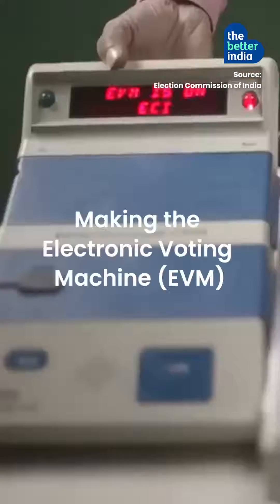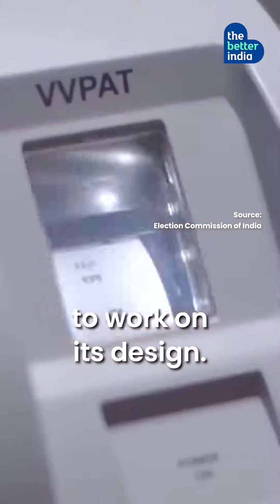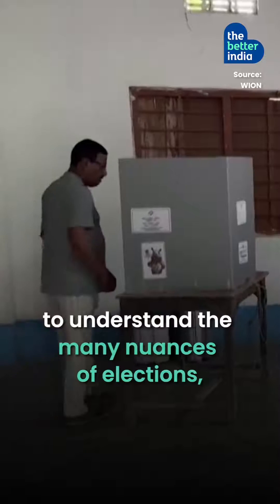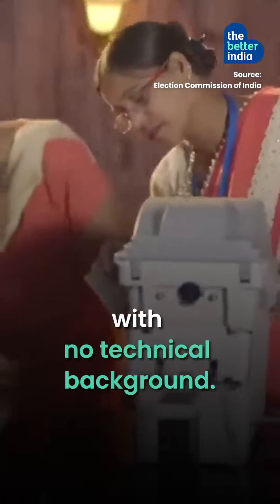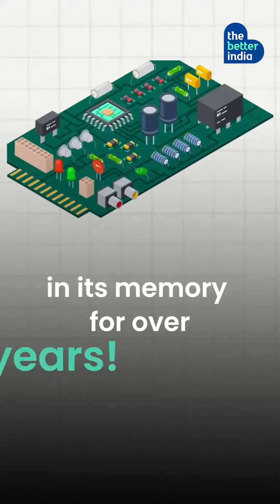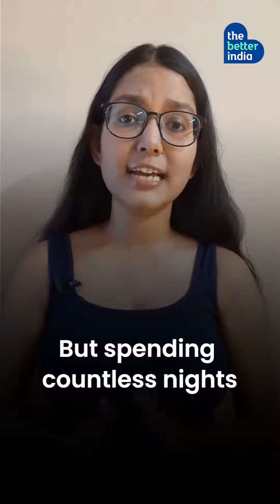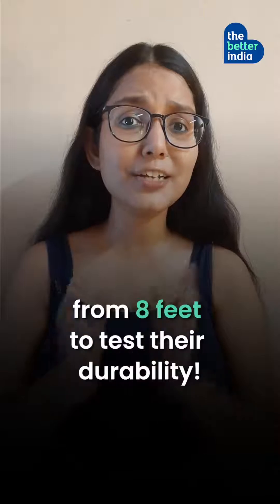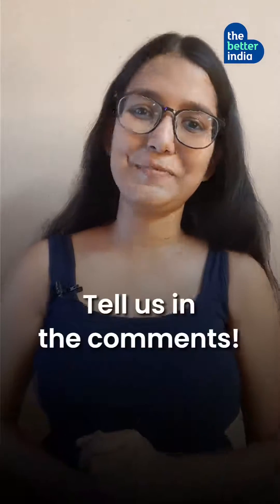The EVM History || Meet the Inventors || How EVMs were made? || Lok Sabha Elections 2024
[EVM Machine, IIT, Innovation, General Elections in India, Lok Sabha Elections 2024, Voting System]